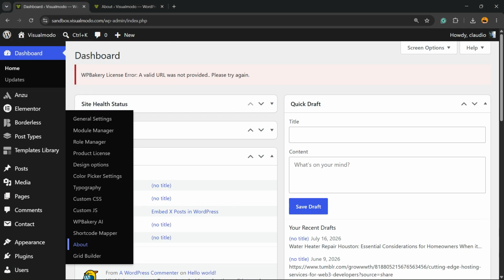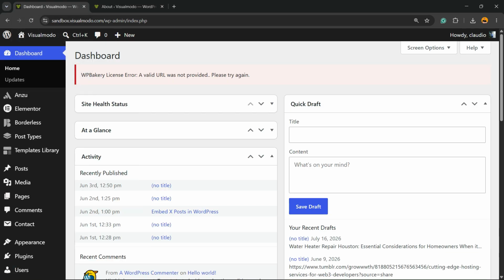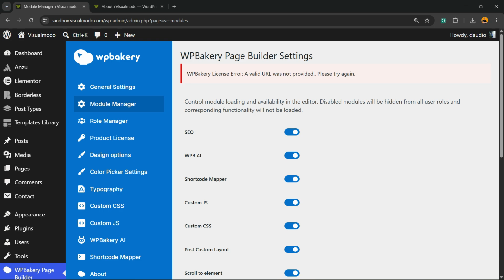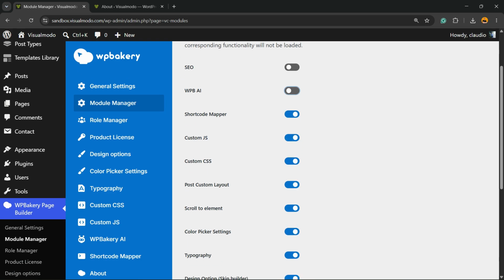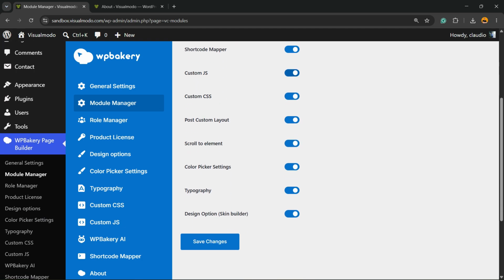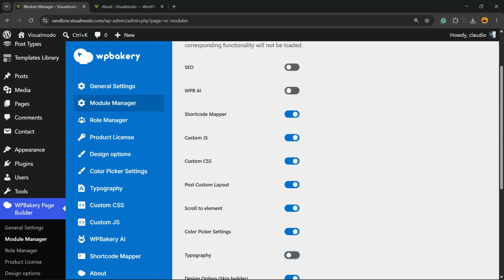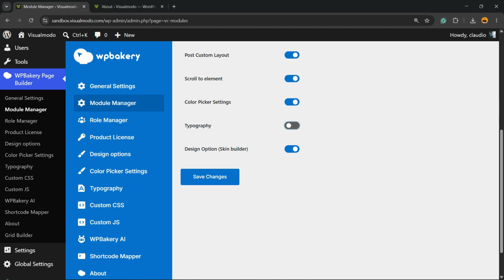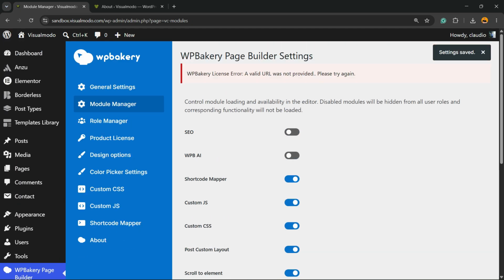How To Enable or Disable WPBakery WordPress Page Builder Plugin Features (Version 9+)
Learn how to enable or disable WPBakery Page Builder features in WordPress Version 9 and newer. This tutorial shows you how to control the tools available inside the WPBakery editor, remove features you do not use, and create a cleaner page building workspace.

The WPBakery Feature Manager gives WordPress users more control over the plugin experience. You can customize the editor based on your workflow, simplify the interface for clients, and keep the features that are most useful for your website.

In this step by step WPBakery tutorial, you will learn how to:

Access the WPBakery settings in WordPress

Find the Feature Manager in WPBakery Version 9+

Enable or disable individual WPBakery features

Remove unnecessary tools from the page builder interface

Restore disabled features whenever you need them

Customize WPBakery for designers, developers, and clients

Troubleshoot features that are missing from the editor

This guide is useful for WordPress beginners, freelancers, agencies, developers, website owners, and anyone using the latest WPBakery Page Builder plugin.

Available options can vary according to your WPBakery version, WordPress theme, installed add ons, and user permissions. Update the plugin before following the tutorial and create a website backup before changing important settings.

Watch the complete video, test the editor after saving your changes, and confirm that your pages and existing layouts continue working correctly.